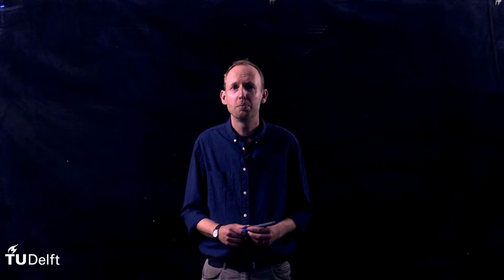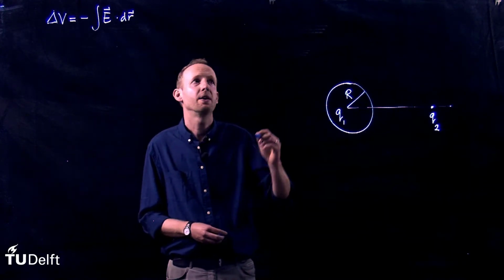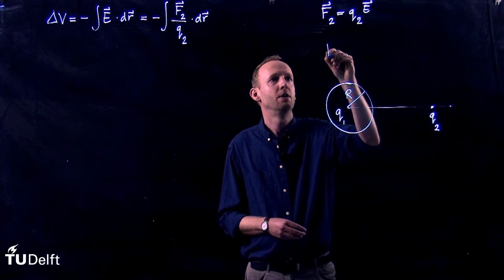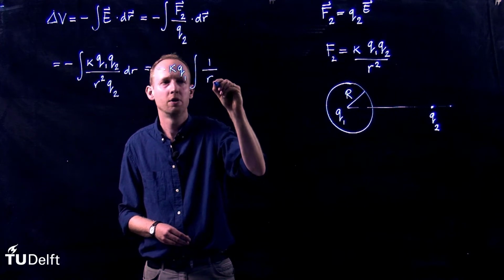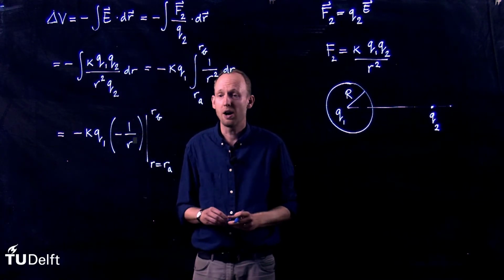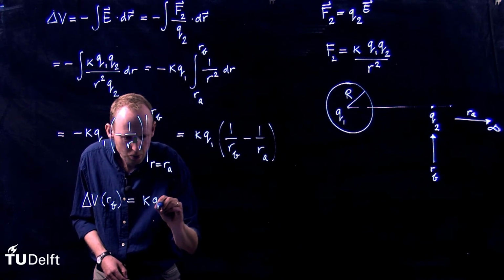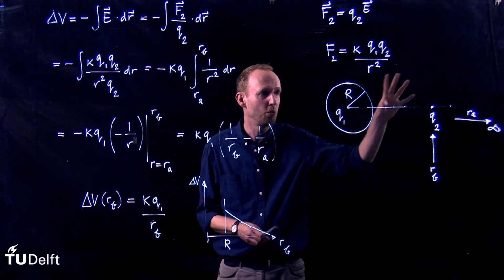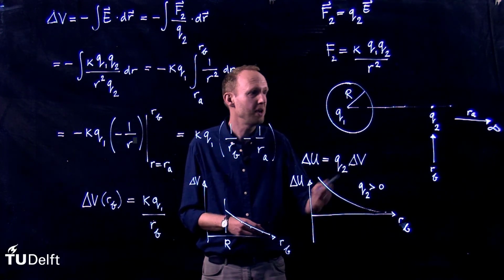PUP01x_Module_2_2_Worked_example_electrical_potential_and_energy-video